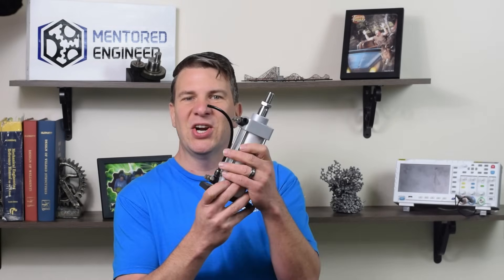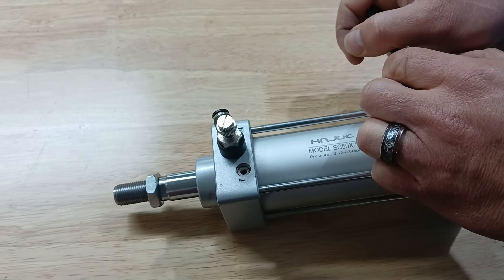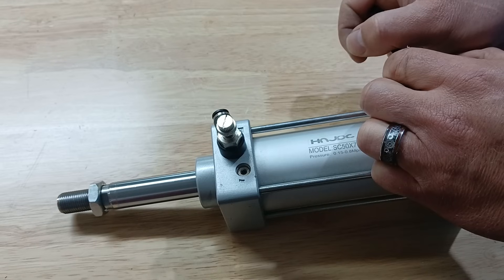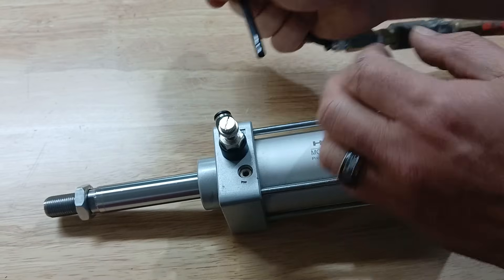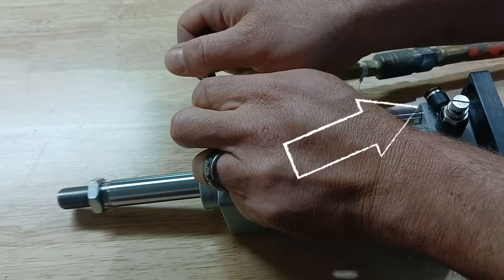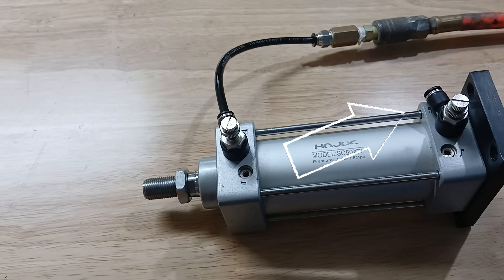How to Meter In/Out Pneumatic Cylinders + Mid-Stroke Stopping Explained!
In this video, we explore how to control the speed and motion of pneumatic cylinders using meter-in and meter-out flow control techniques. You'll learn the key differences between these two methods, when to use each one, and how they affect the performance of your pneumatic system.
We also dive into one of the trickier challenges in pneumatics—stopping a cylinder mid-stroke. Because air is compressible, it’s tough to get a cylinder to stop accurately at a midpoint using standard controls.
To solve this, we demonstrate how piggybacking two cylinders (in series) can provide precise, positive mid-stroke stopping by mechanically locking the position, rather than relying on compressed air alone.
🔧 Topics covered:
• What is meter-in vs. meter-out control?
• How flow controls affect speed and stability
• Why mid-stroke stops are difficult in pneumatics
• How dual-cylinder setups can enable positive stops
This is a must-watch for anyone working with pneumatic systems in automation, robotics, or machine design!